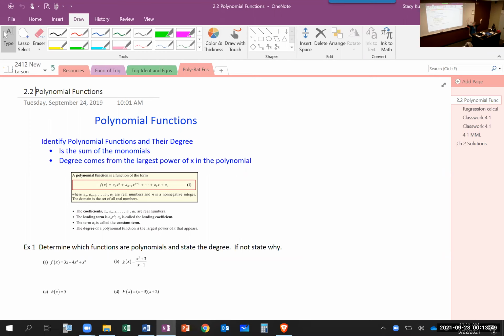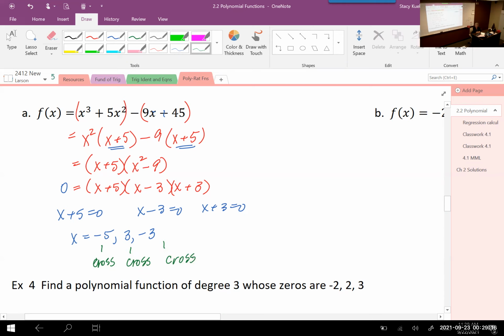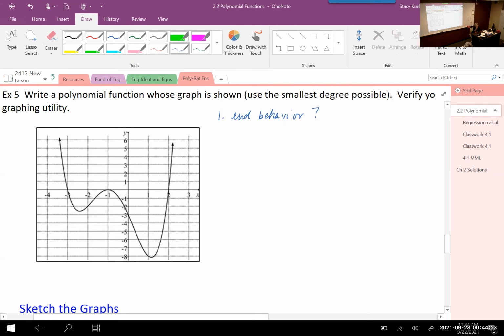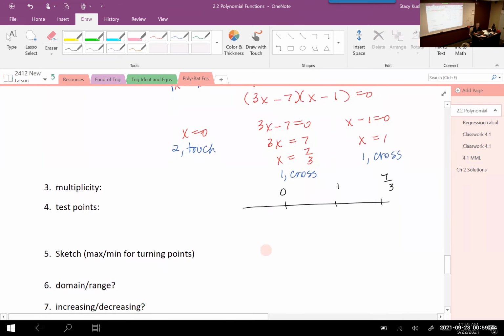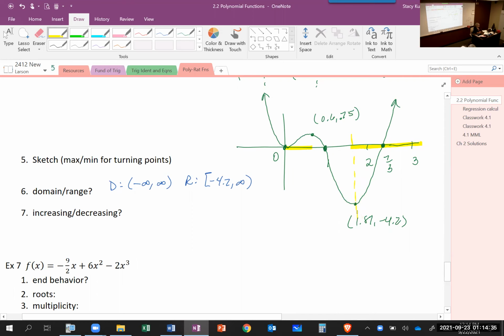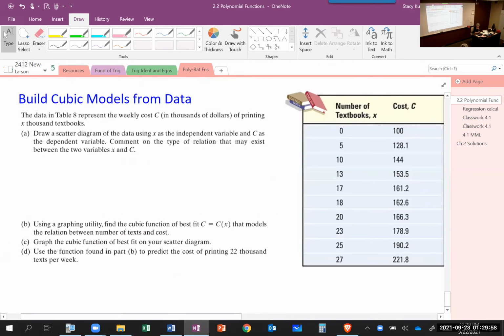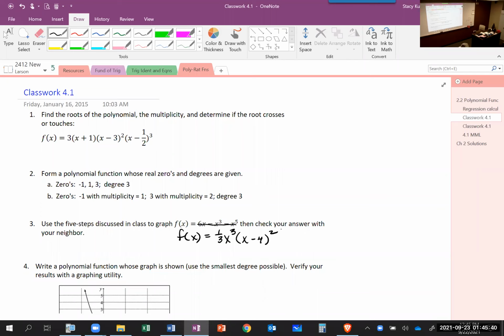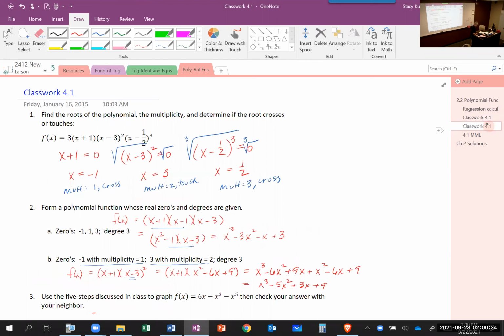Precalculus Lecture 9.22.21